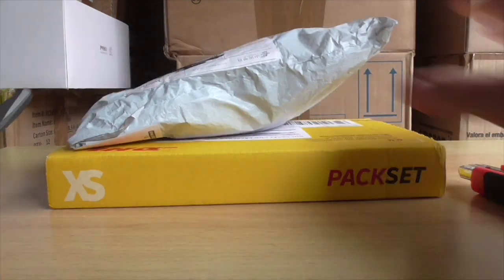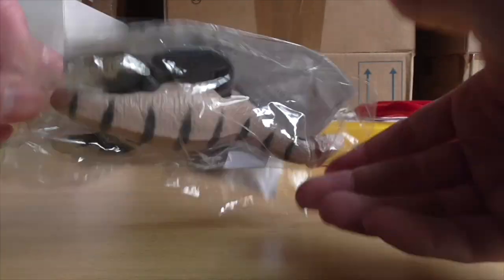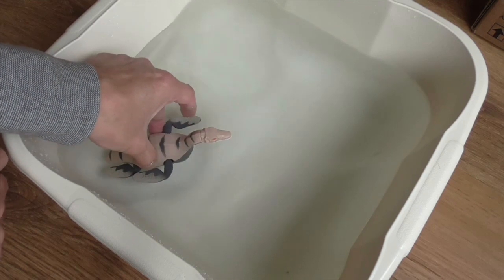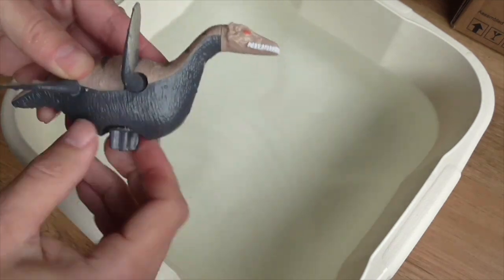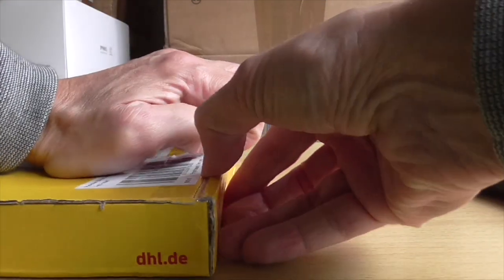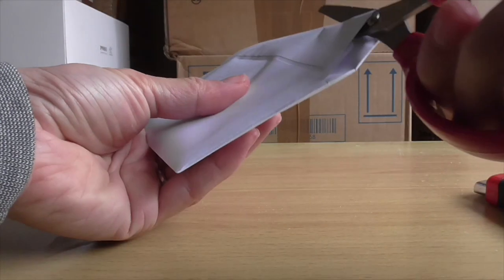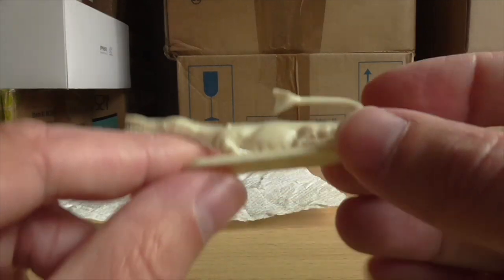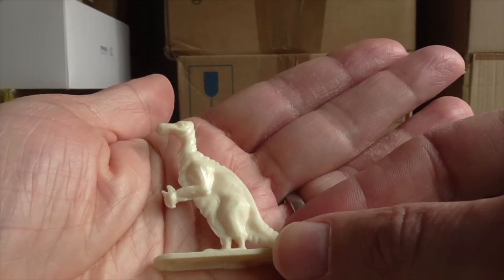Wind-up swimming plesiosaur, plus margarine figures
I'm back after a short break, with a new unboxing In which I take a wind-up plesiosaur for a swim and inspect some margarine figures, the latter a gift from Libraraptor.